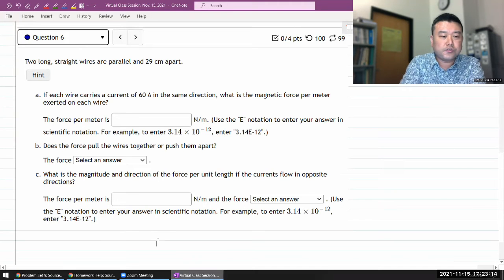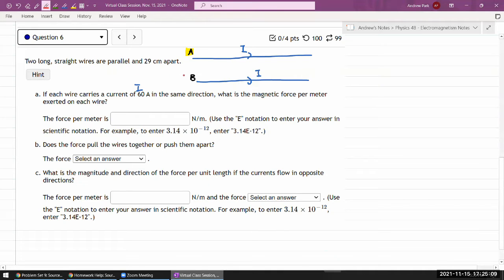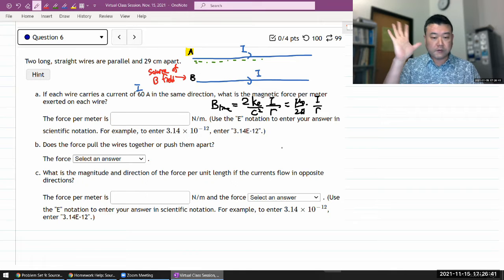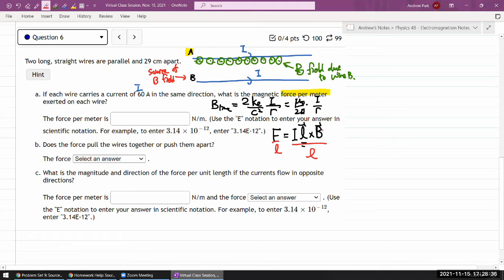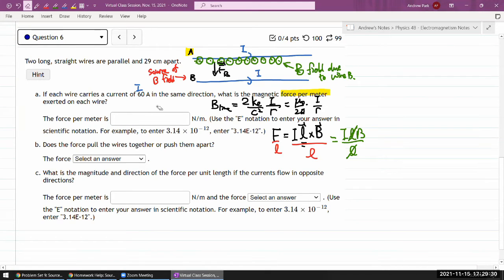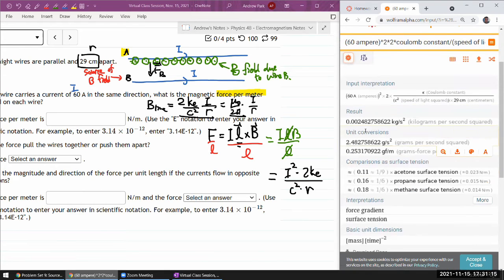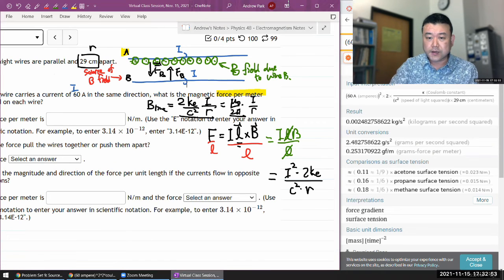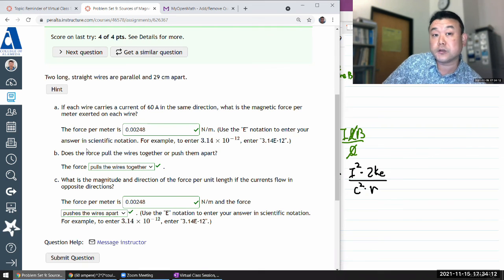Physics 4B - OpenStax University Physics Vol 2, Chapter 12, Problem 30